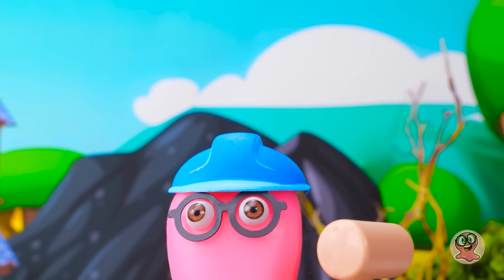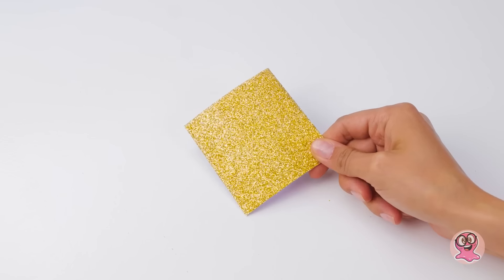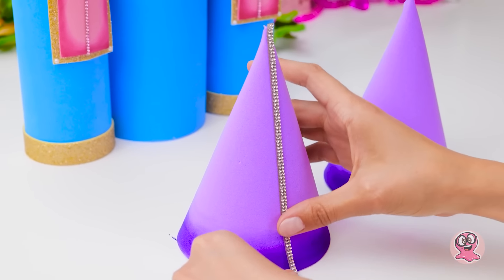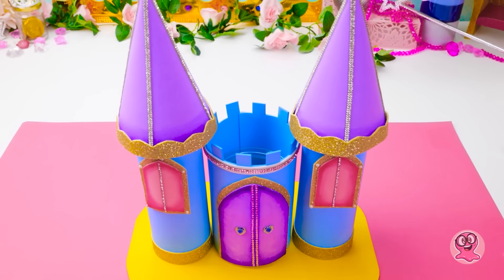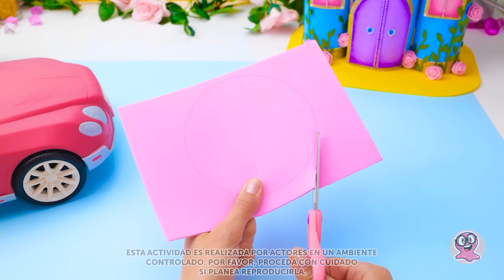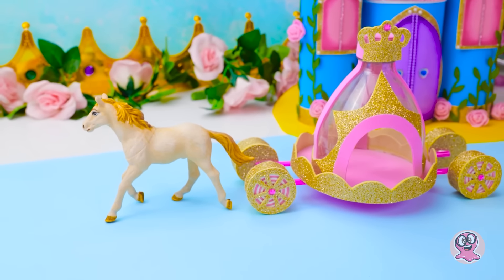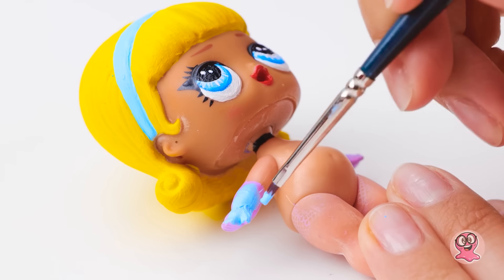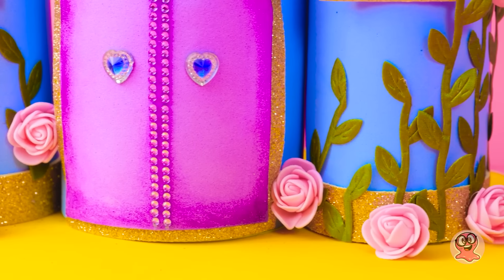¡FÁCIL! Cómo hacer un castillo de princesa brillante y transformar una muñeca ✨👑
¡Hola amigos! ¿Están listos para algo de magia? ¡Hoy nos sumergimos en un mundo de encantamiento mientras construimos el castillo de Cenicienta más fabuloso que jamás se haya visto! Y preparen sus tiaras porque eso no es todo: ¡también le daremos a una muñeca un cambio de imagen mágico para convertirla en la misma Cenicienta! Sí, lo oyeron bien: ¡un castillo Y un cambio de imagen! ¡Prepárense para quedar deslumbrados! ¡Vamos a saltar de lleno!

Primero lo primero, agarren un frasco vacío y un rollo de papel higiénico para comenzar nuestra aventura de construcción del castillo. Luego, los envolveremos ambos en papel de espuma azul y los adornaremos con gemas brillantes dignas de la realeza. Y no olviden los detalles: ventanas, puertas, techos, coronas e incluso un jardín, todo resplandeciendo con brillos y gemas. ¡Tarán! ¡Nuestro castillo de princesa está listo para brillar!

Pero esperen, ¡hay más encantamiento por venir! Estamos fabricando una carroza de Cenicienta y dando a nuestra muñeca una transformación mágica en el baile: ¡Cenicienta! Es todo tan genial que no lo creerán con sus ojos. ¿Tienen curiosidad por saber cómo se une todo? Bueno, tendrán que ver el video hasta el final para descubrirlo.

Y escuchen, no olviden esparcir algo de amor dándole un like, compartiendo y presionando ese botón de suscripción para más aventuras épicas de DIY.

Todos los nombres de productos y empresas que se muestran en este video son marcas comerciales™️ o marcas comerciales registradas®️, y pertenecen a sus respectivos titulares. El uso de los mismos no implica ningún tipo de afiliación o respaldo por parte de ellos.